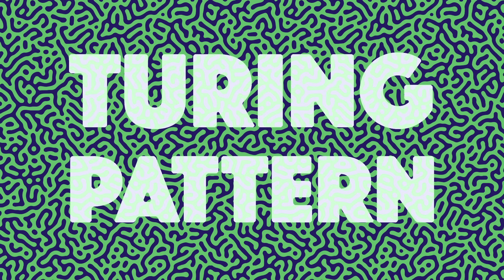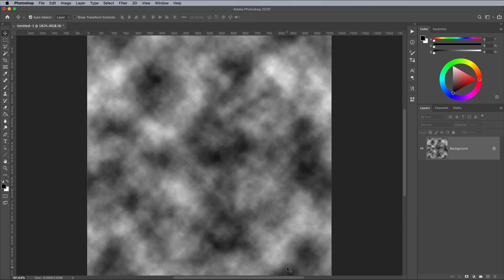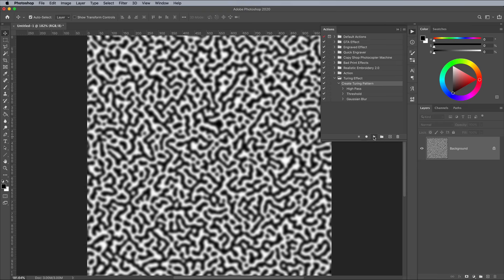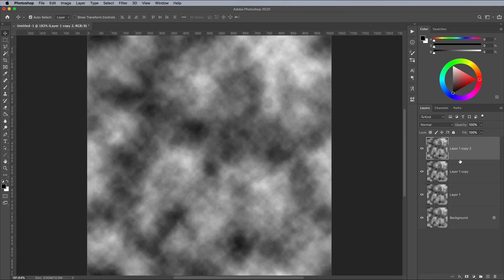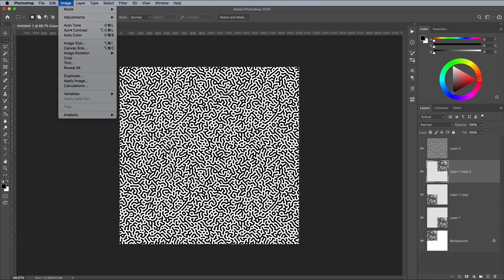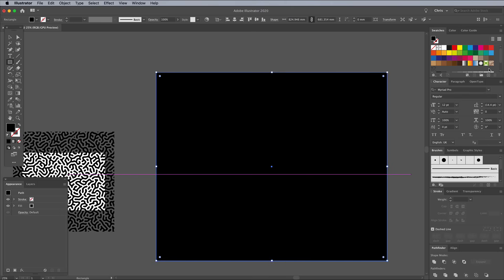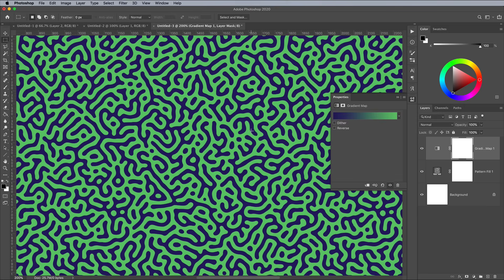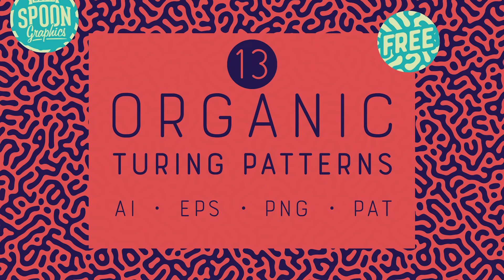How To Create Seamless Turing Patterns (Photoshop & Illustrator Tutorial)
Today I'm going to show you how to create a series of detailed, organic patterns, which have become generally known as 'Turing Patterns'. Based on the research into reaction-diffusion patterns in nature by mathematician Alan Turing, these graphics are made up of intricate stripes, spots, and spirals. I'll show you how a clever 3-step process in Photoshop can be used to create the effect, then I'll explain how you can convert the patterns into seamlessly repeating patterns for use in Photoshop and Illustrator.